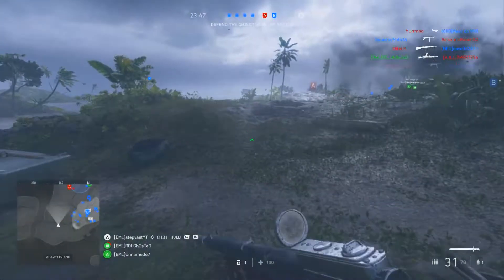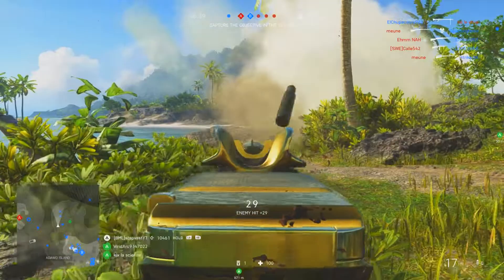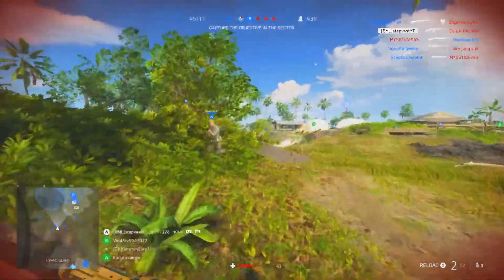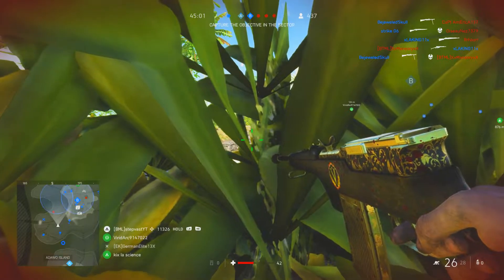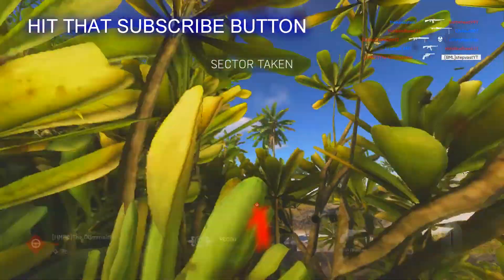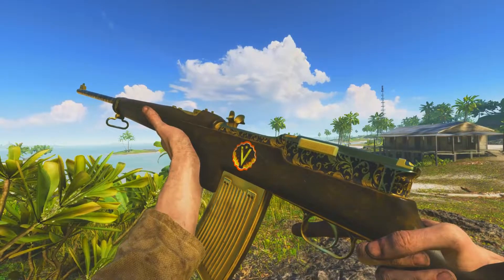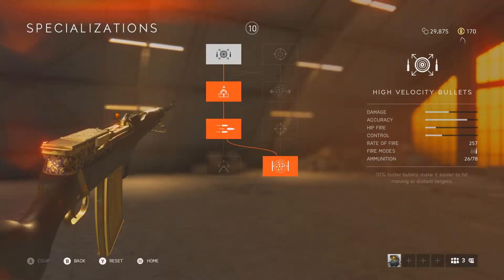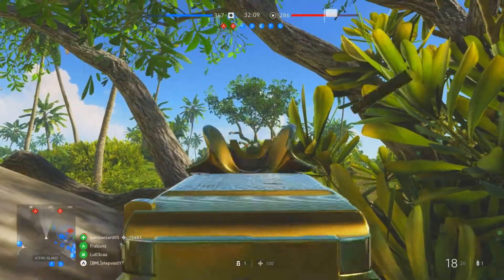Use this gun to raise your KD! | Battlefield 5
Upcoming youtuber!

FOR VERY CHEAP GAME CODES OR SUBSCRIPTION'S LIKE XBOX LIVE
you are really helping my channel if u buy stuff via this link.

As you can see i am very new on youtube, so i will be very very gratefull for any kind of support
And if you wanne help me a little bit more you can click on this link: